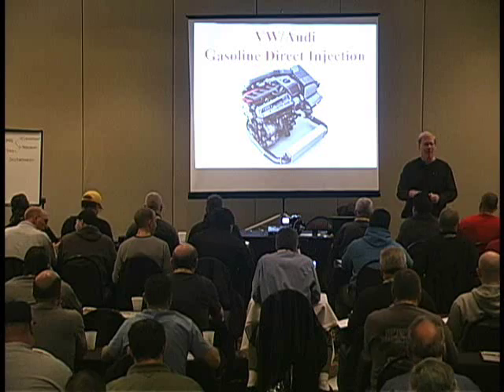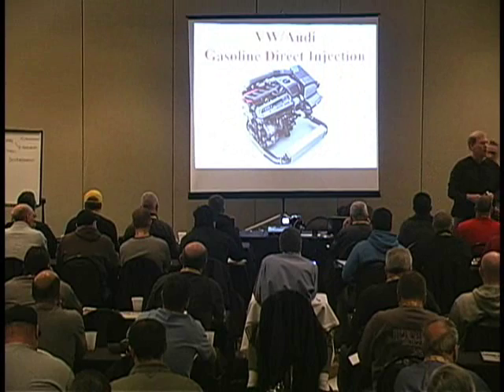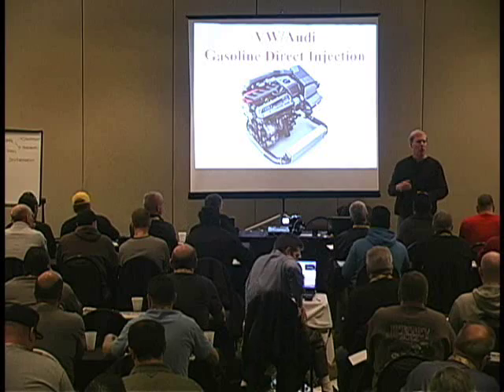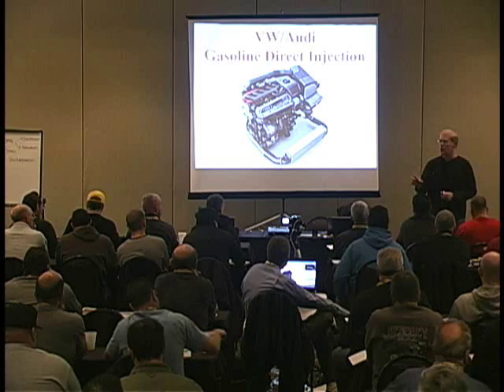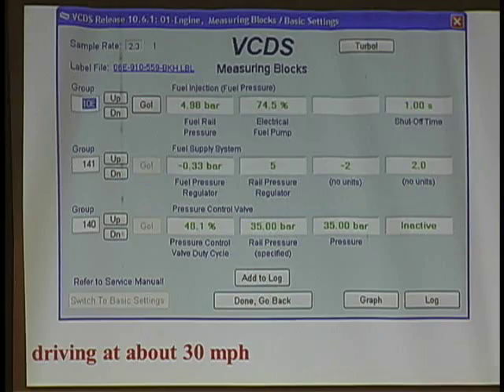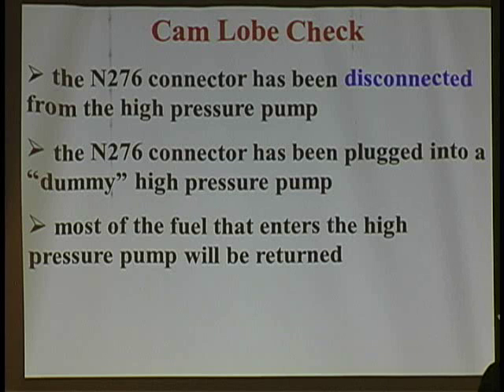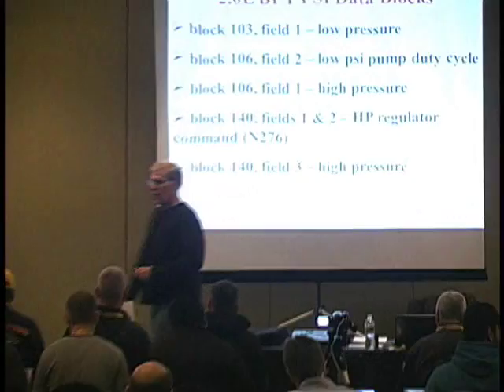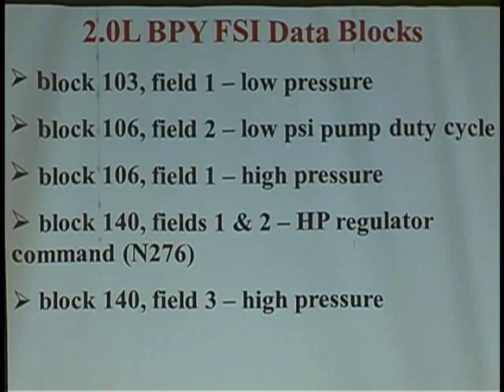GDI for VW/Audi Operations and Diagnostics with John Thornton (2013 TST 10th Annual Big Event)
GDI for VW/Audi (Applicable to all GDI System) Operation & Diagnostics covers: Operation and diagnostics of Gasoline Direct Injection (GD) systems, low pressure, high pressure sides, & much more.